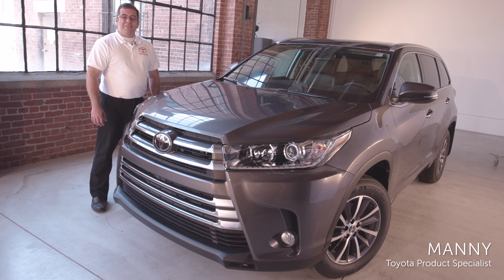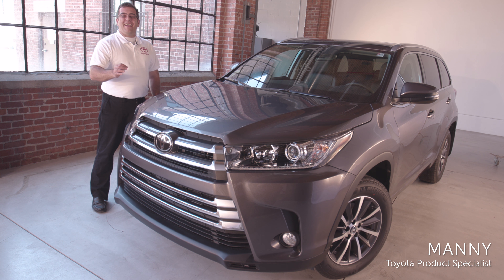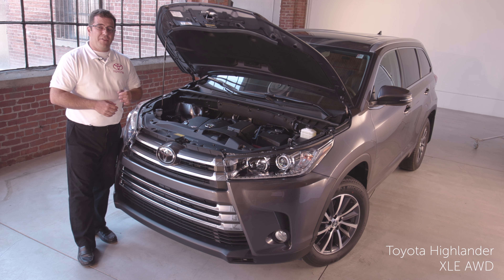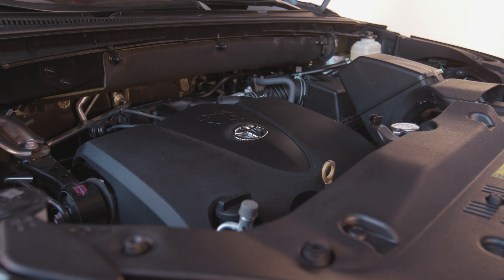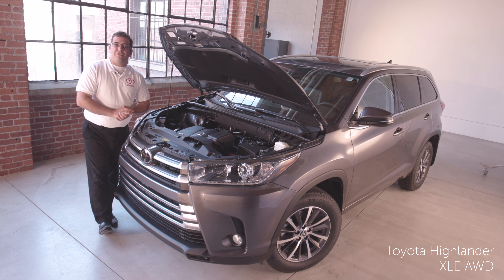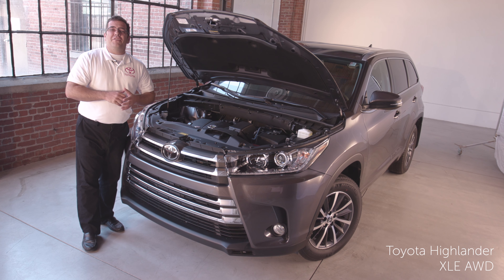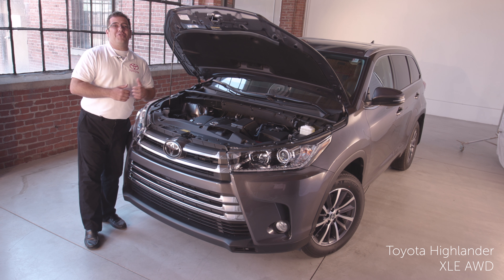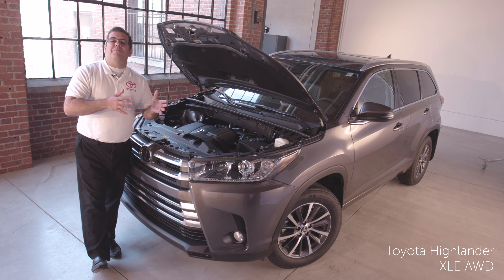Toyota Talk: Highlander Engine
Find out how the fully-equipped Toyota Highlander gives you better performance, towing capacity, and fuel economy.